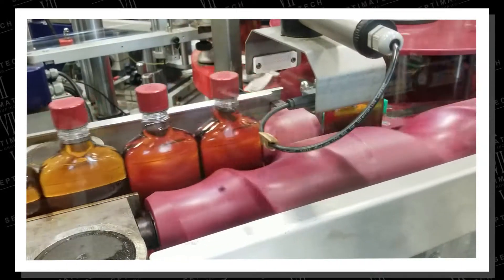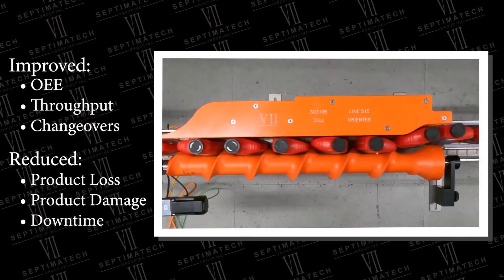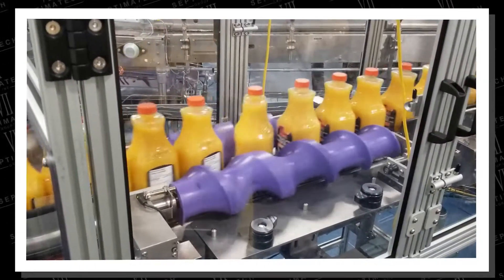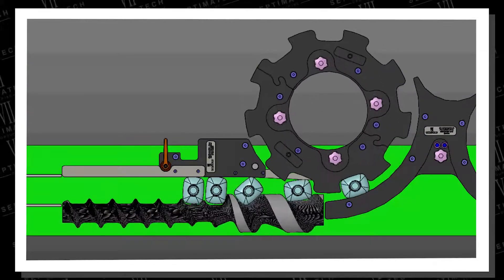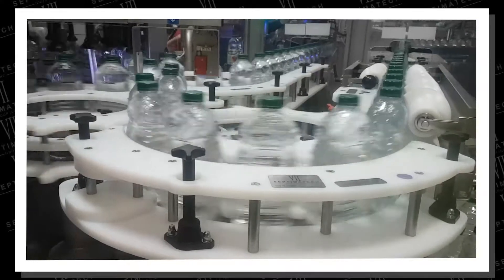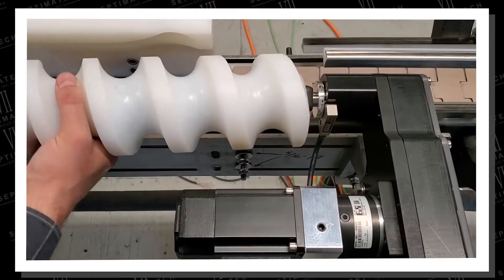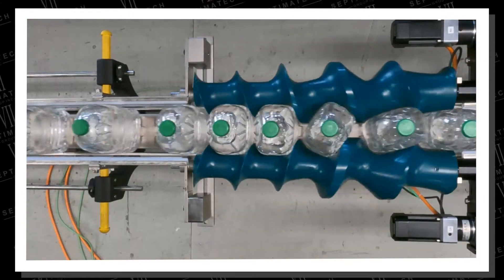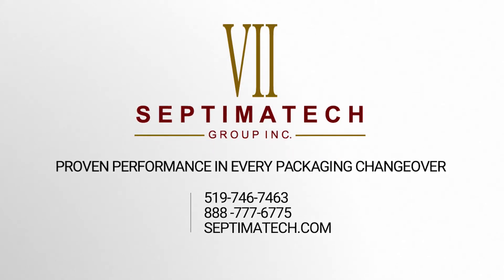Feed Screws / Timing Screws - Improve Container Control, Timing, and Sequencing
Septimatech uses the latest cutting-edge technology to design and manufacture Feed Screws for precise and repeatable Feed Screw operation. Feed Screws feature a smooth surface finish and pocket-to-pocket accuracy for flawless container transfer without scuffing, damage, marking of the container or label and reduced spillage. State-of-the-art 3D design software can accurately model the Feed Screw simulating proper fit, form and function for high quality performance for time sensitive schedules. All Feed Screw applications are available in rapid changeover RXNT® (Rapid eXchange No Tool) style or standard changeover design options. Feed Screws are engineered for precise, efficient, repeatable changeovers and machine performance providing you reliable performance in every change.